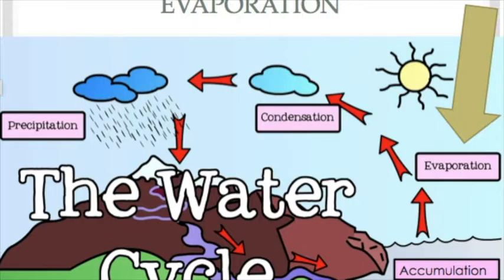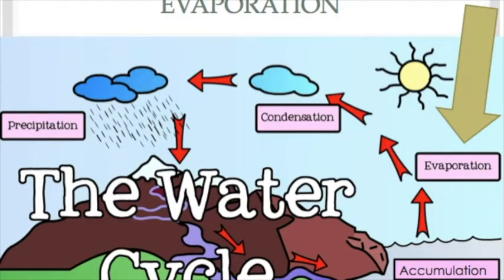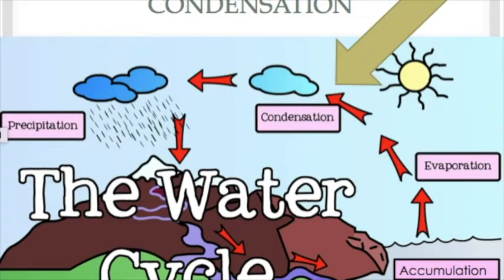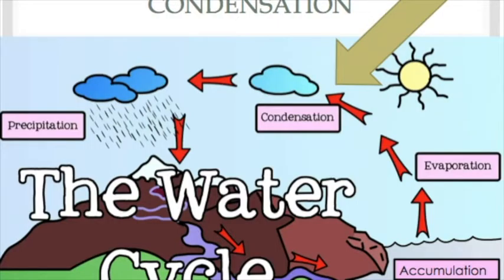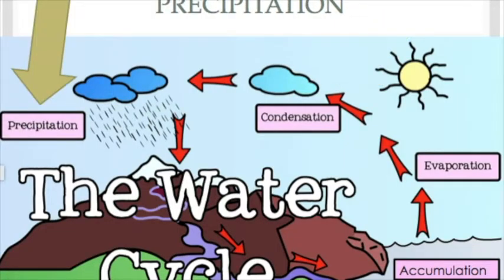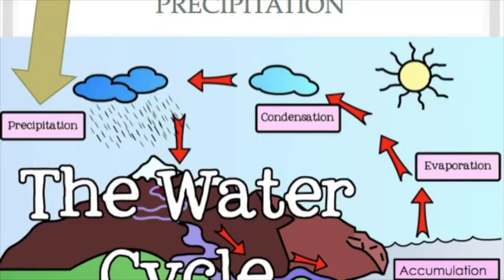The Water Cycle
This is a flipped video lesson about the water cycle designed for a first grade classroom.